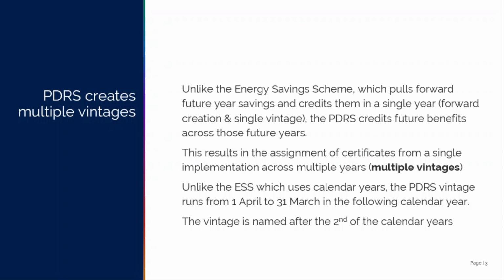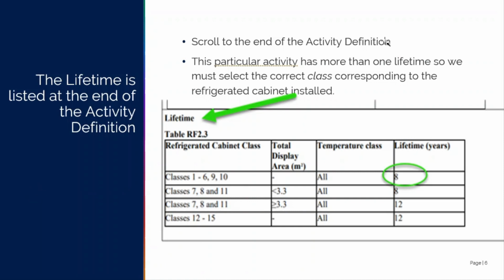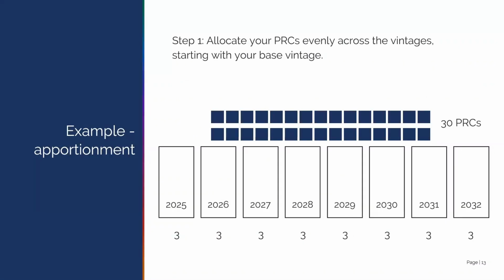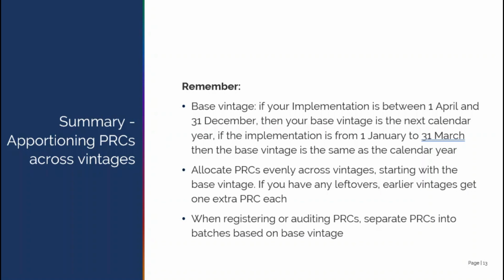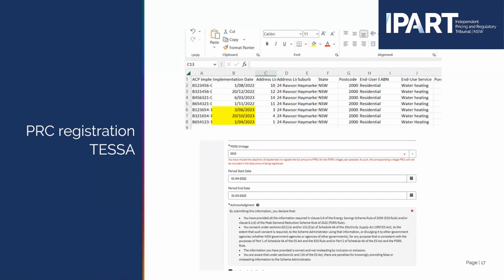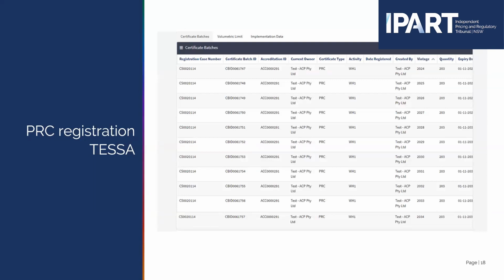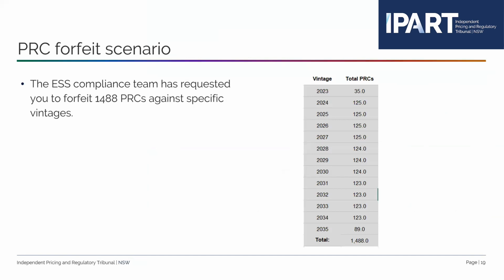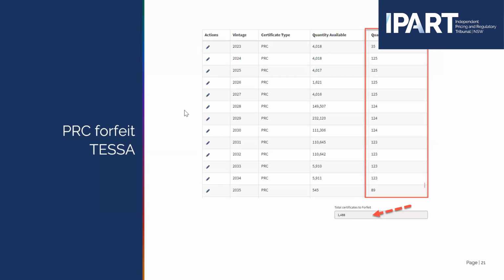Registering and forfeiting PRCs